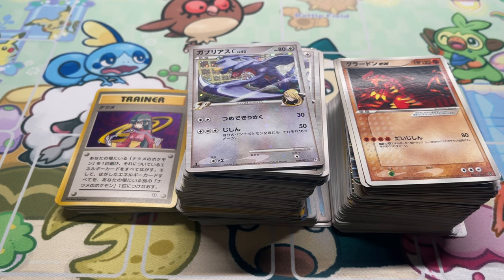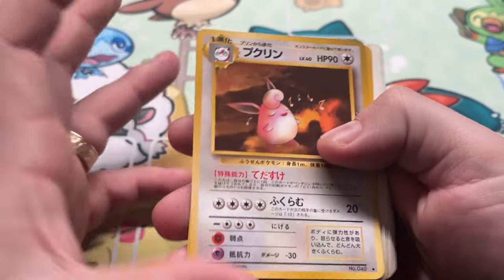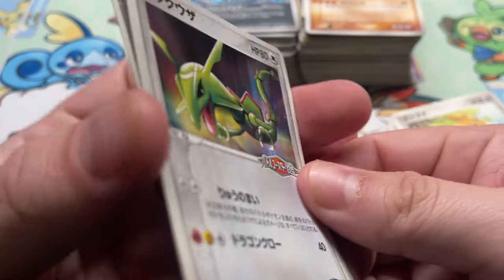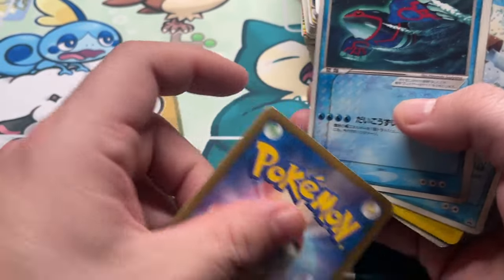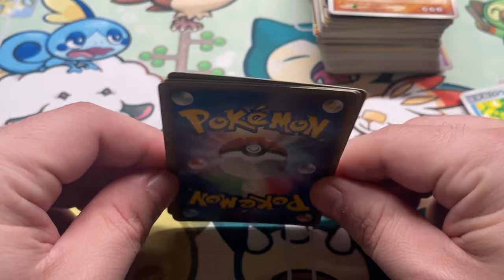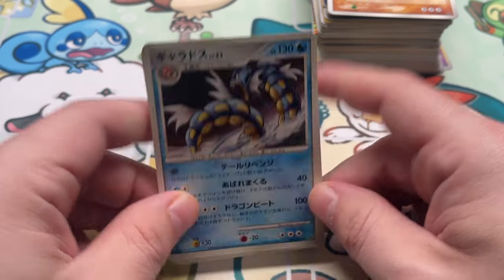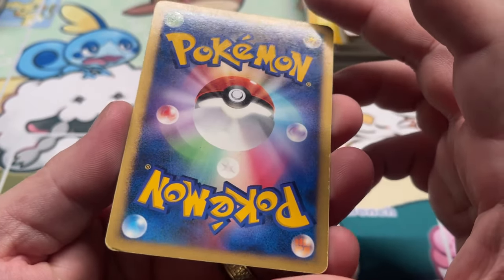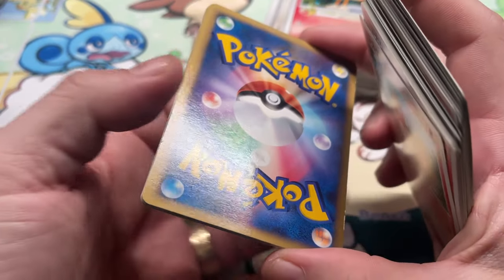What did I buy? $1400 in Raw Pokémon Cards from Japan! #6 As always...cool cards and rambling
Most recent inventory in from Japan.

Ebay Store: